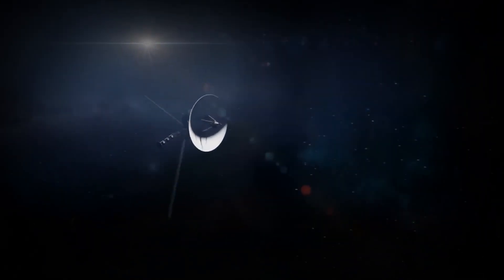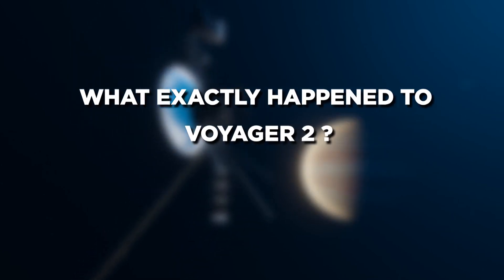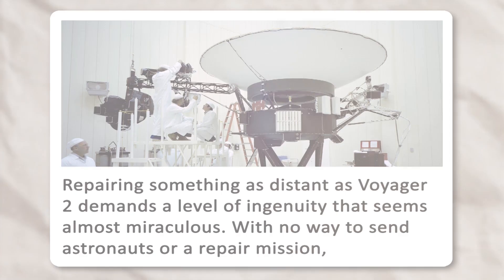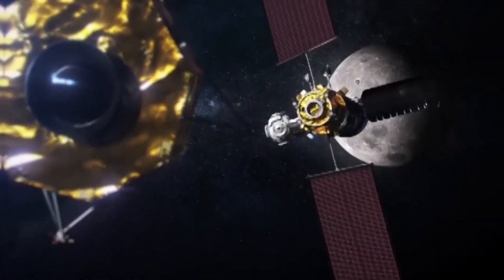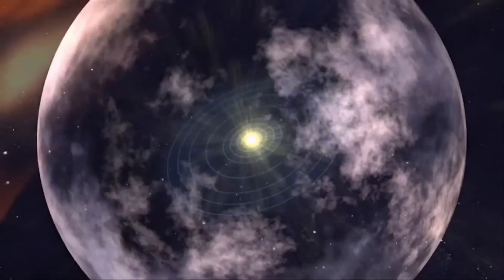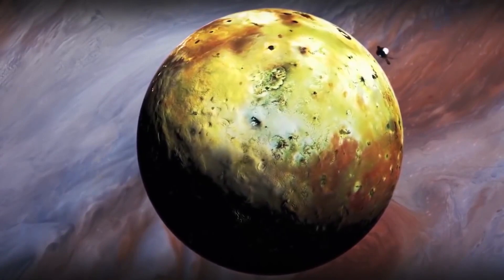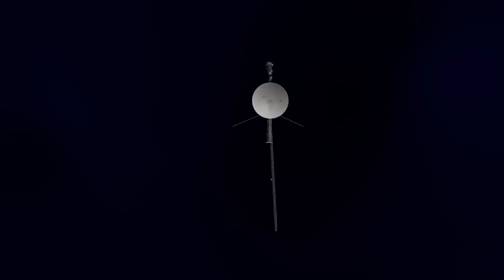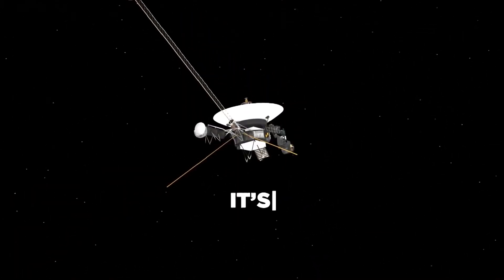US SHUTS DOWN Voyager 2’s Instrument After TERRIFYING Data About Space Detected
In this video, we reveal the shocking reason NASA was forced to shut down Voyager 2’s instruments after terrifying data emerged from deep space.
The probe—more than 15 billion miles from Earth—suddenly began sending strange, corrupted signals that no one could explain.
Engineers scrambled into panic mode, unsure if the failure came from aging hardware or some unknown cosmic force.
Don’t look away—because what Voyager 2 just uncovered may change everything we thought we knew about space.

00:00- Intro
01:04- The Origins of the Terrifying Data
02:15- NASA’s Clever Fix
03:45- Health and Engineering Data
05:55- Probing the Depths of Interstellar Space
07:08- The Future of Voyager 2
08:48- Voyager’s Legacy